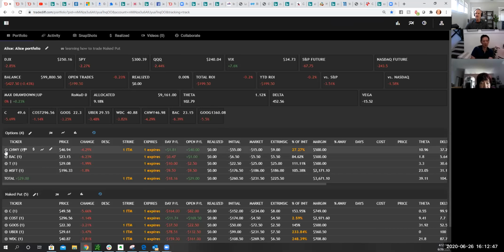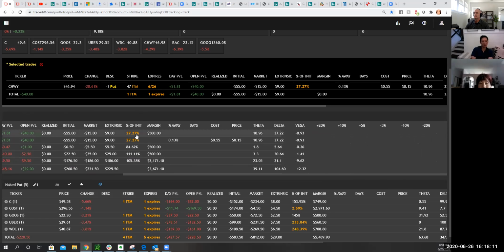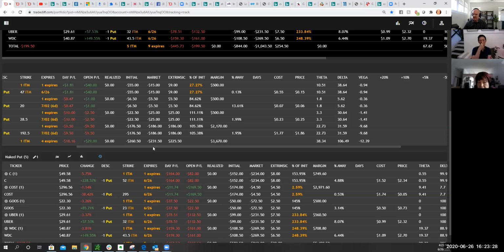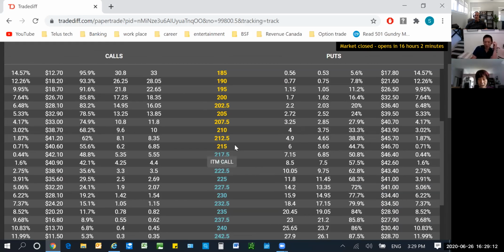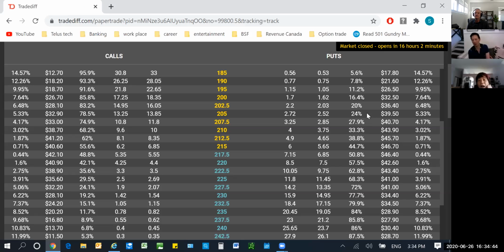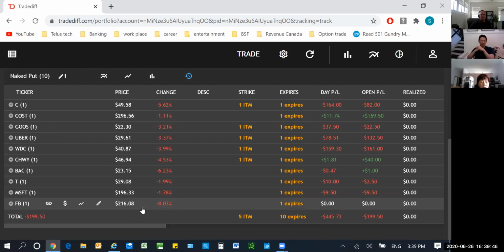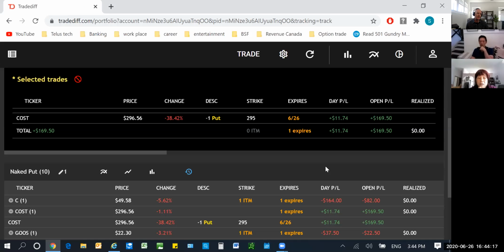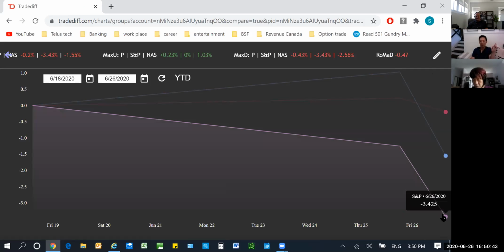Making option paper trades on Tradediff.com